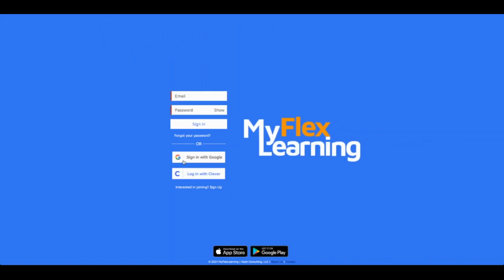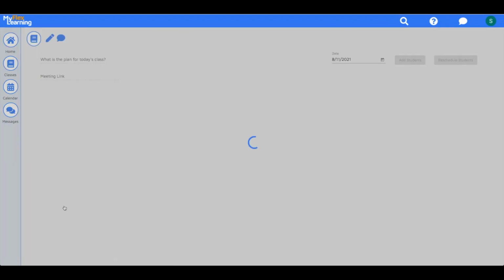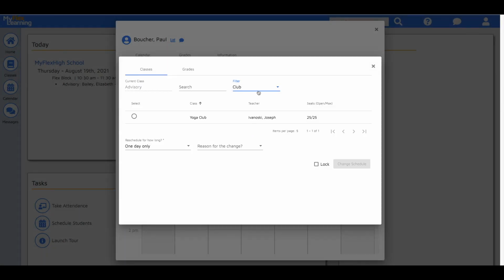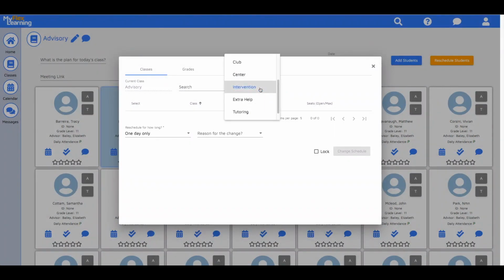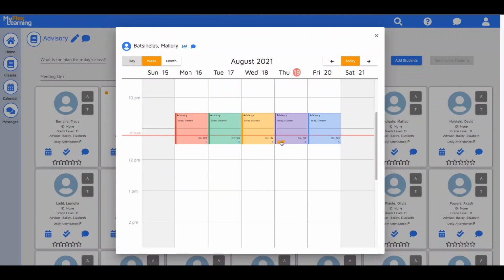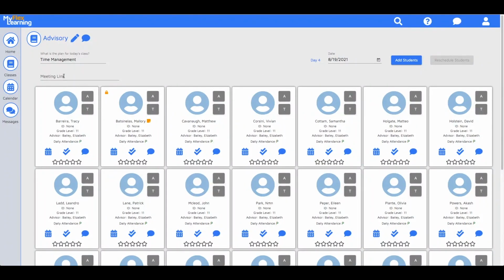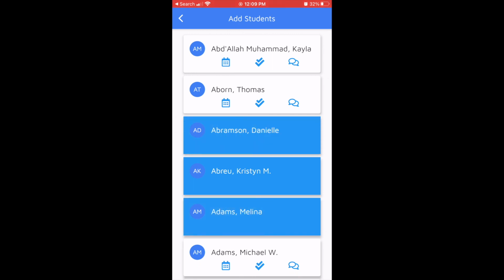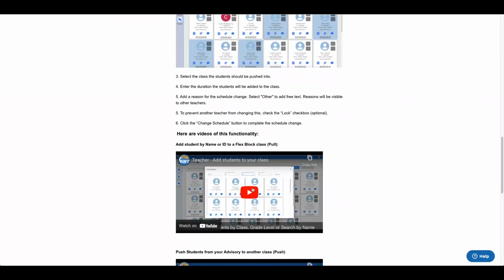MyFlex Learning Teacher Training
MyFlexLearning Teacher Training